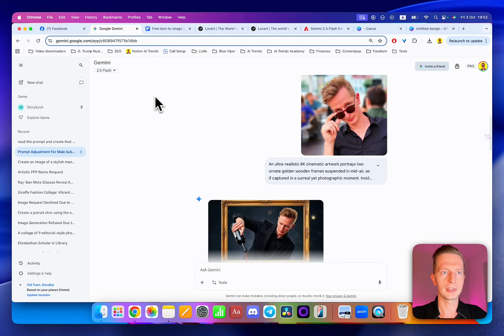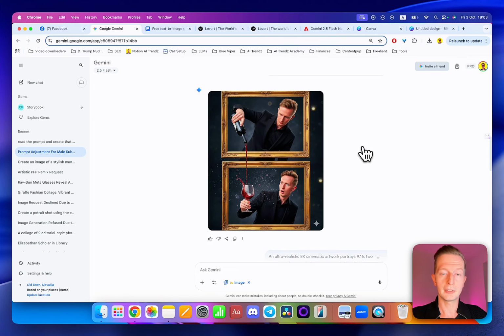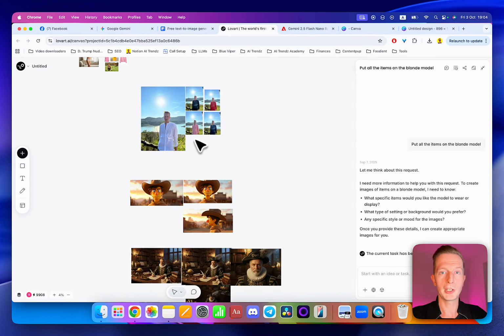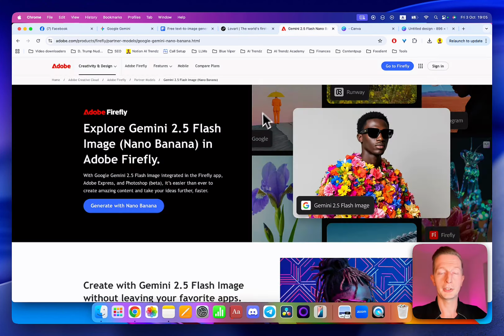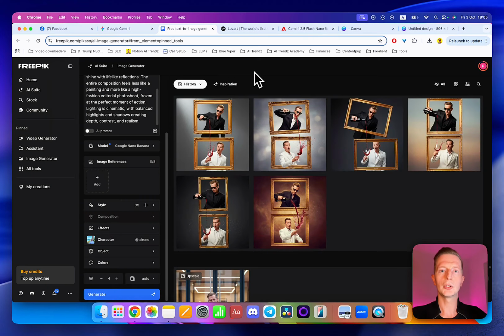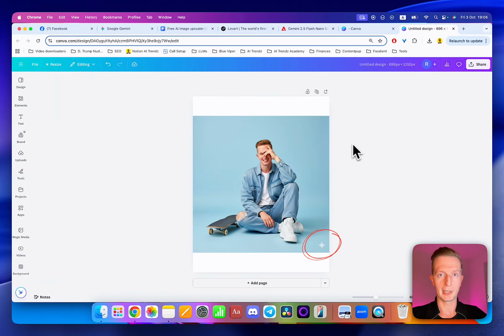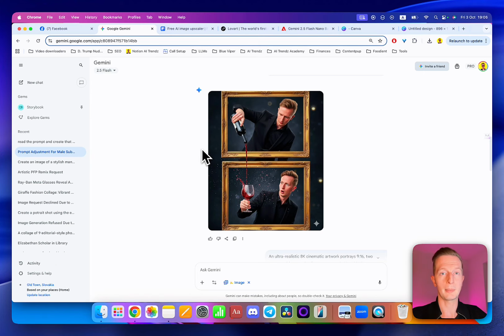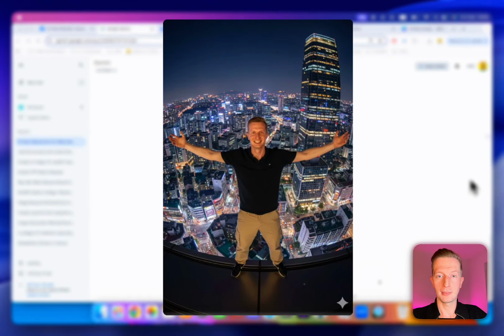How to Create Viral Images of Yourself with Gemini Nano Banana (Easy Tutorial)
Here are a few prompt examples you can grab for free and use them right away

If you want all 100 viral image prompts I collected, check out this

Generate engaging YouTube thumbnails and reel covers (try it for free)

People underestimate the power of good prompts. Yes, you can use Nano Banana to generate awesome images, but do you have the prompts?

These prompts I collected are so powerful they will make you go viral online.

I personally got millions of views with these prompts and you can too.

And it's not just about views. You can use these images as YouTube thumbnails or "cover images" for your digital products. The possibilities are endless!